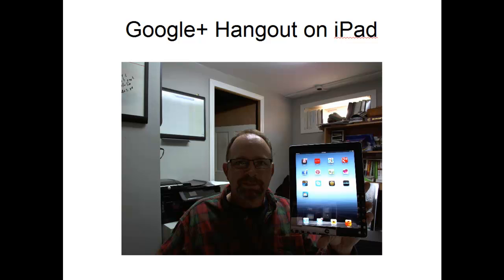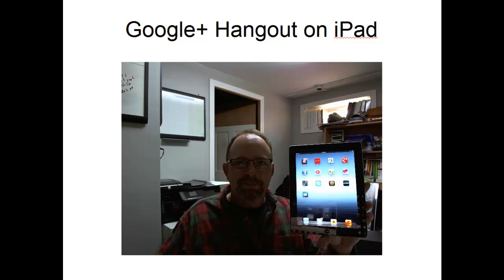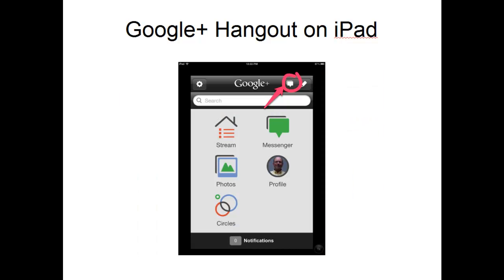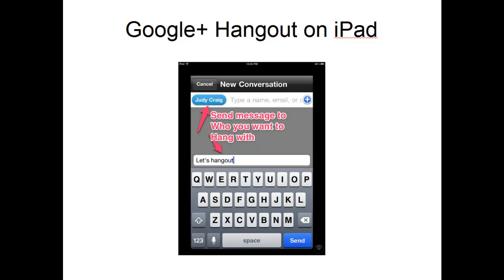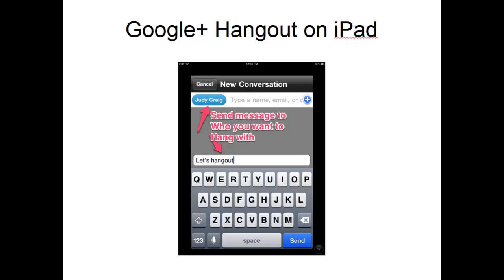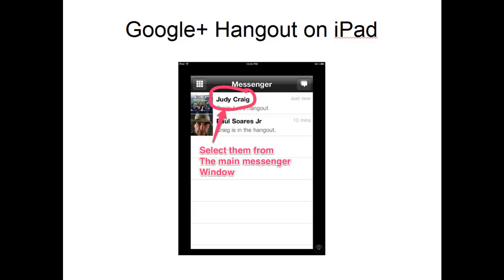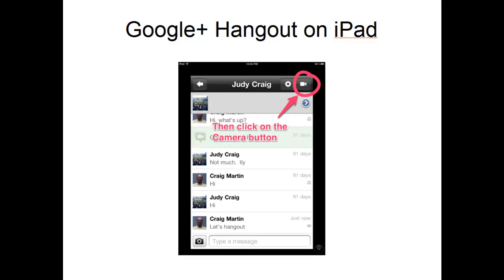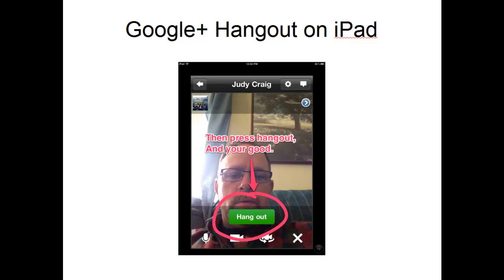Google+ Hangout on iPad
How to launch a G+ hangout on the iPad. This is from within the G+ app